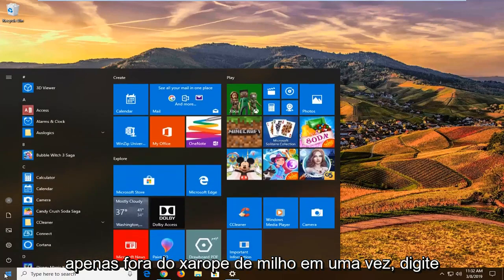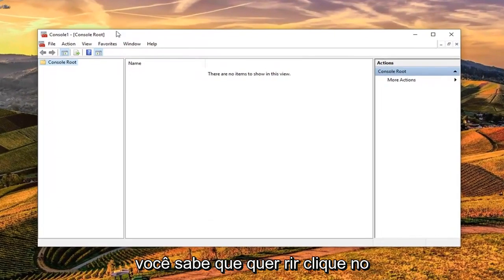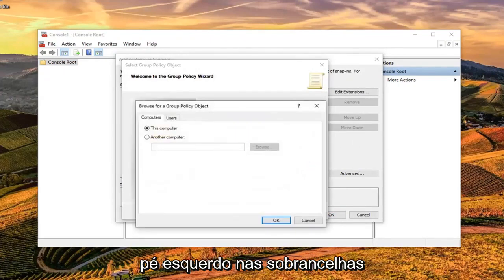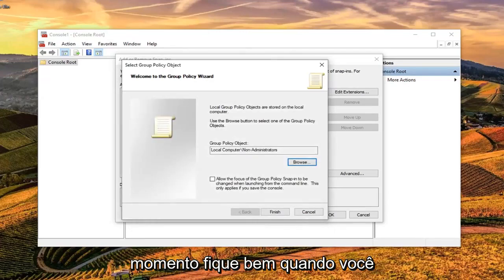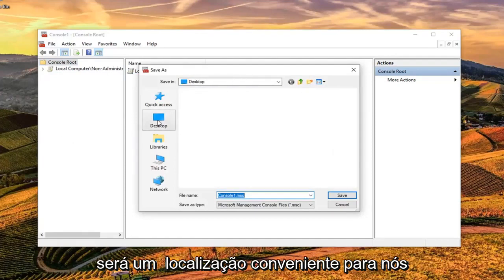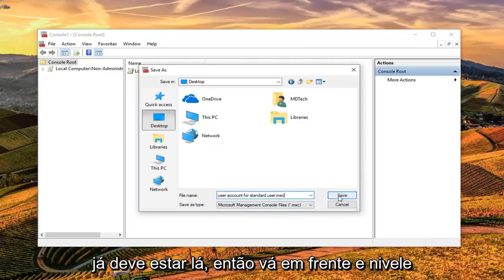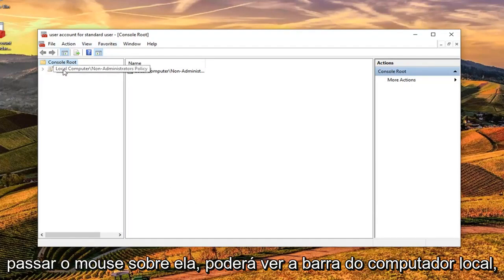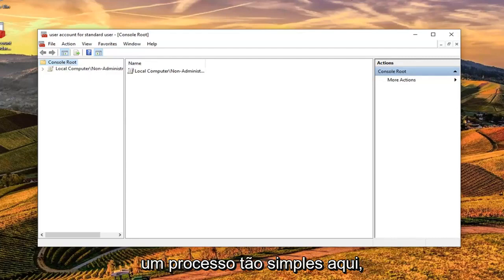GPO - Aplicar a um usuário ou grupo específico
Como aplicar políticas de grupo local a um usuário específico no Windows 10 [Tutorial]

Este tutorial mostrará como criar uma política de grupo local MSC (Microsoft Saved Console) específica do usuário que aplica as configurações de política do usuário apenas a um usuário local específico no Windows 10.